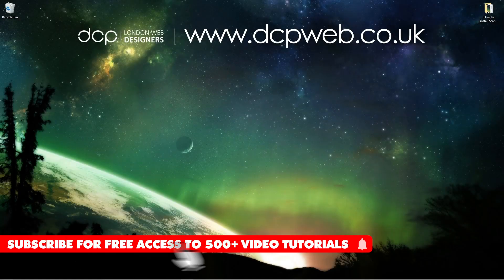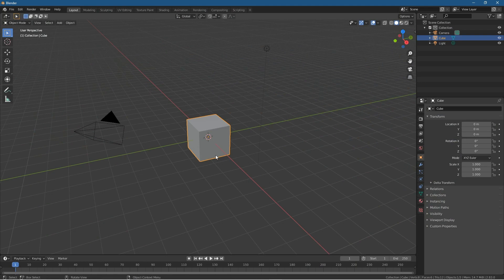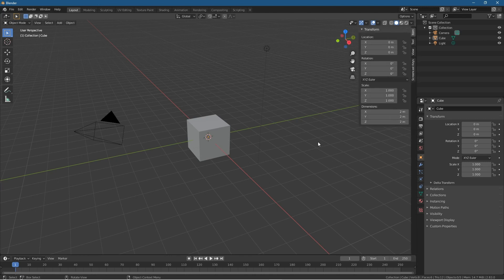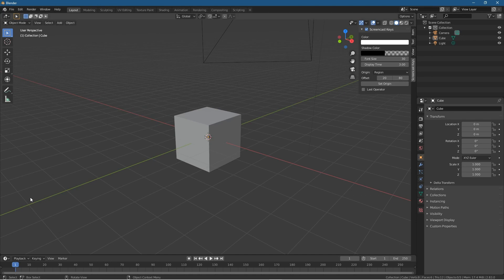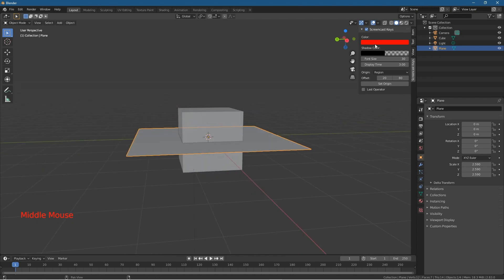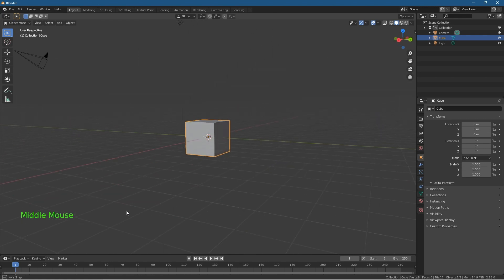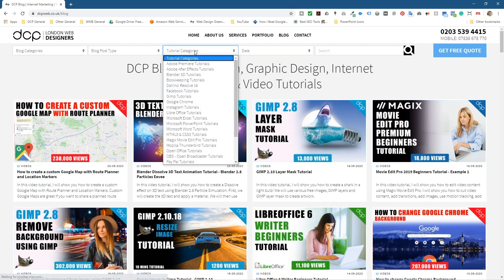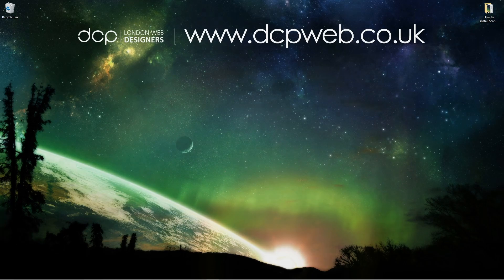How to Install Screen Cast Keys - Blender 2.83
In this video tutorial, I will show you how to Install Screen Cast Keys addon for Blender 2.8.

If you want to make video tutorials using Blender then adding the screencast keys addon can help people understand your key and mouse actions. The addon is 100% free so simply install to improve your blender 2.8 video tutorials.

If you are new to Blender then take a look at our FREE Blender Tutorials